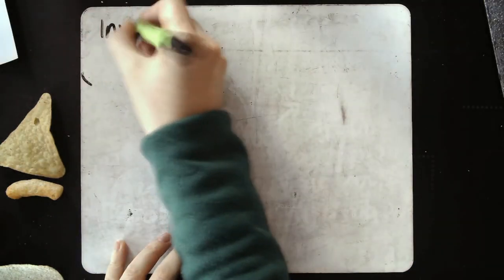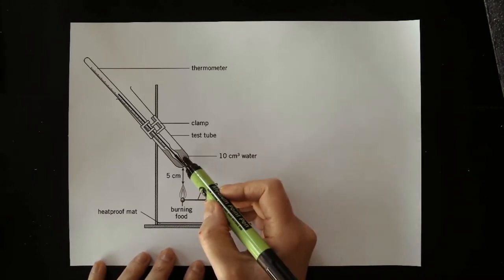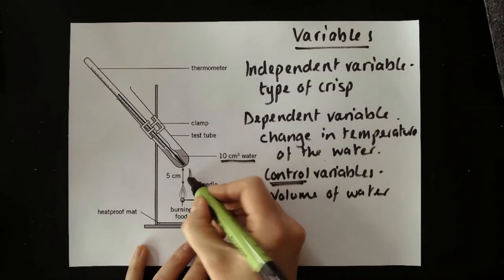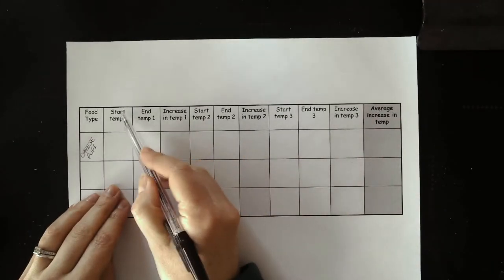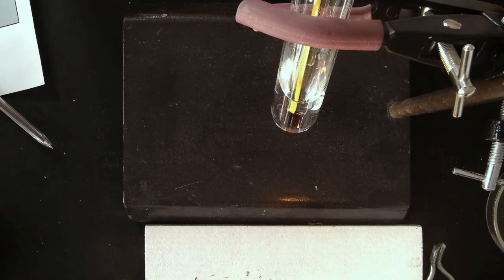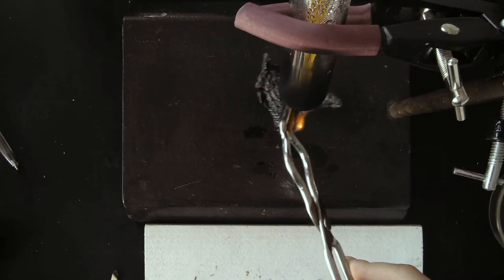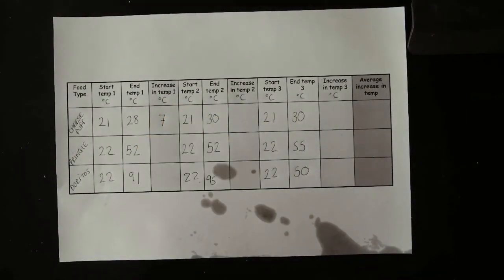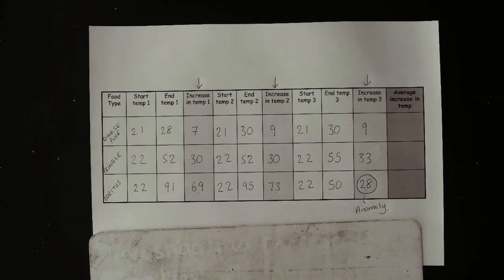Physics - Investigating the Energy Content of Food KS3